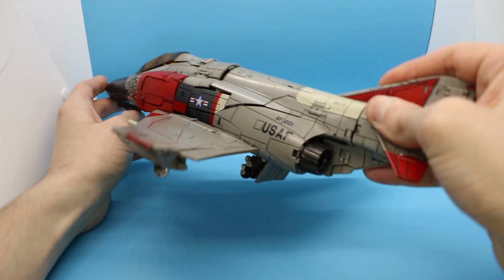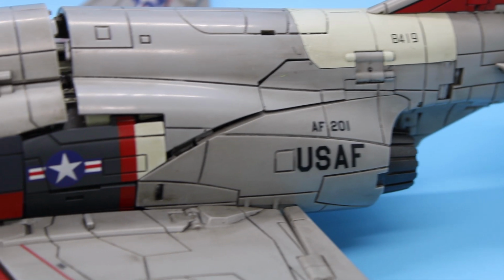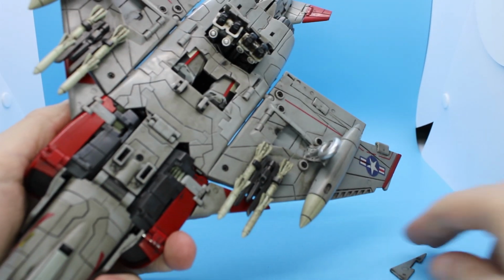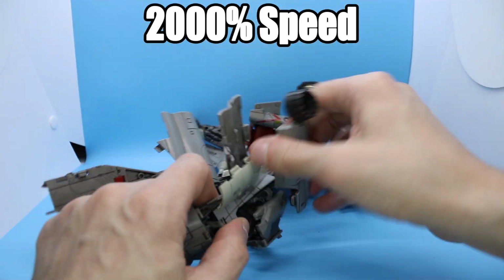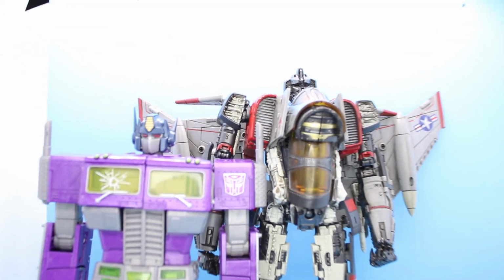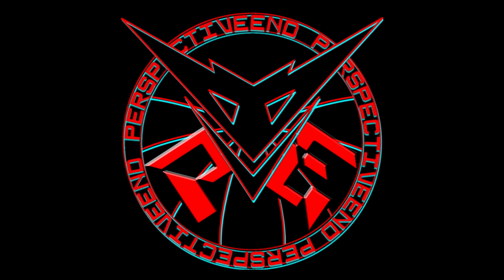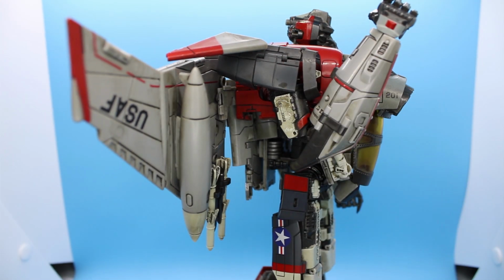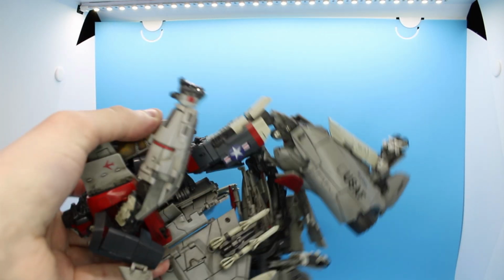Mechanical Alliance Thunder Warrior/Blitzwing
In this video I get real sad.

Link to all my posts on the ShowZStore.